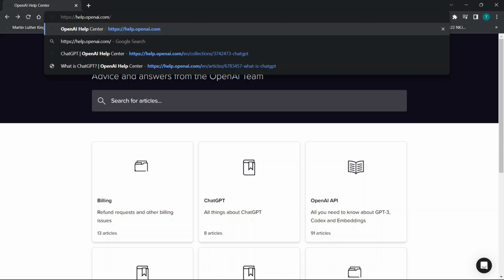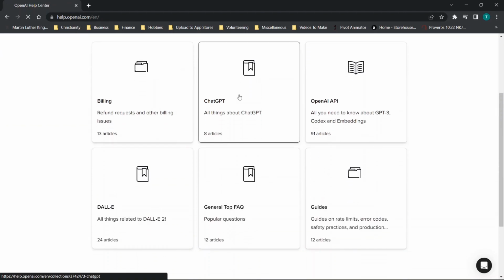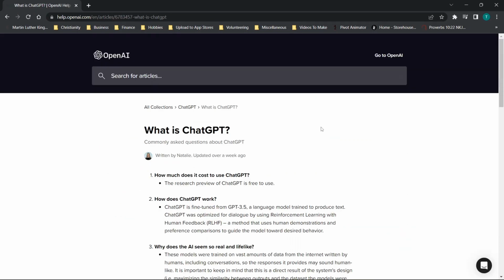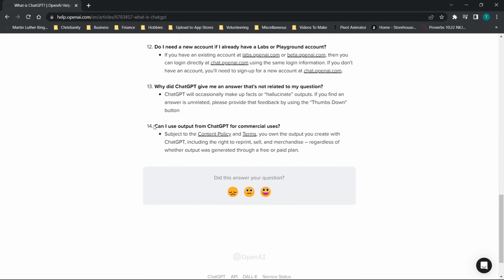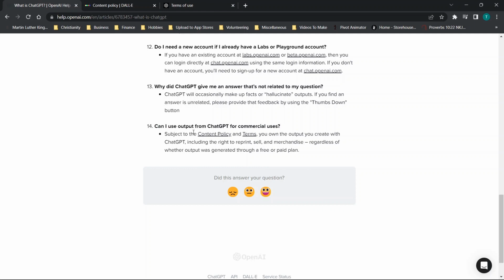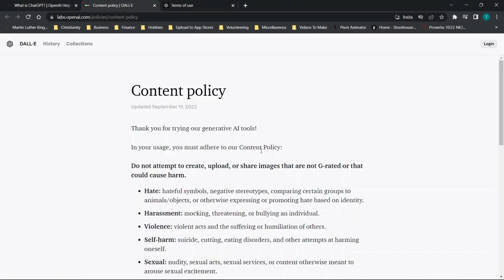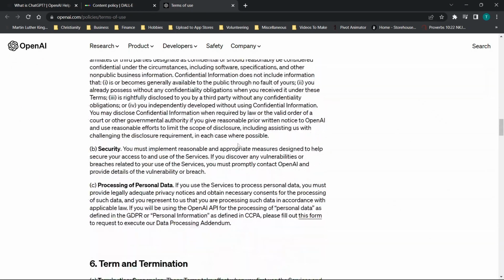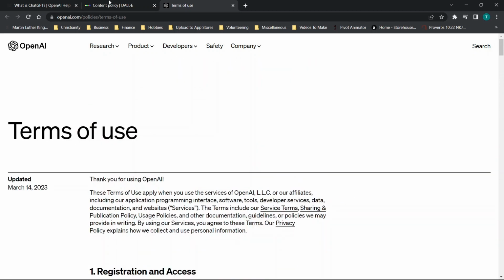ChatGPT For Commercial Use?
In this video I will walk through the commercial use section of